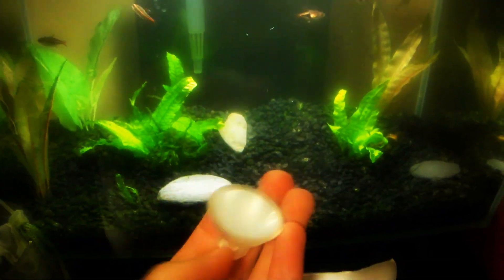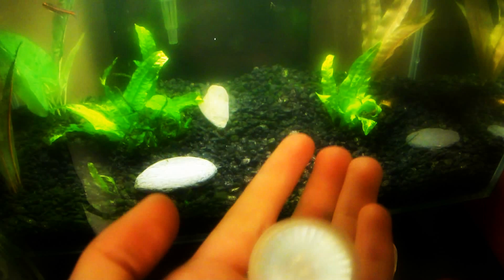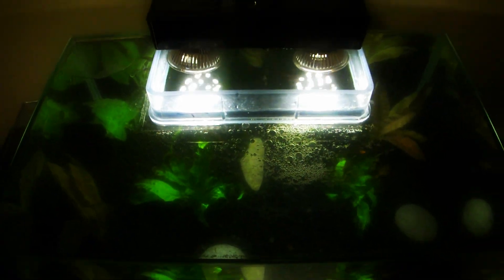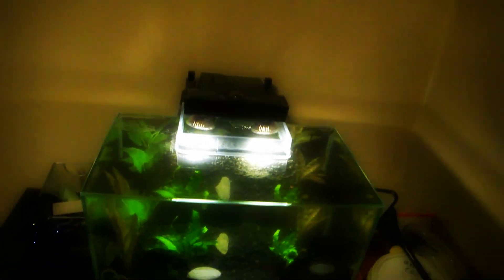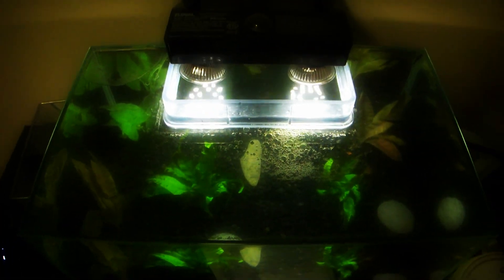Freshwater Fluval Edge Light Modification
This video explains how i modified my fluval edge to have brighter lights. The Hagen blubs were not bright enough, so i purchased some MR16 LED lights from LEDwholesalers.com.
In order to fit them you must pich the pins together, they are slightly thickder than the Hagen bulb pins but they bend easily, and with a push they slide right into the light fixture.

LEDwholesalers.com
2 x MR16 240 Lumen 15 SMD LED Wide Angle Flood Light
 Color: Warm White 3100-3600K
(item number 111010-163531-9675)